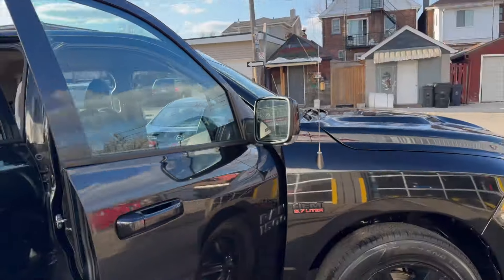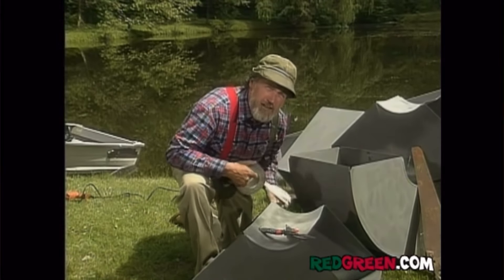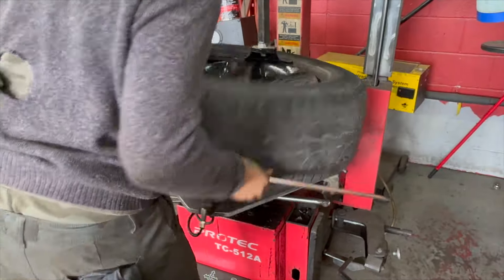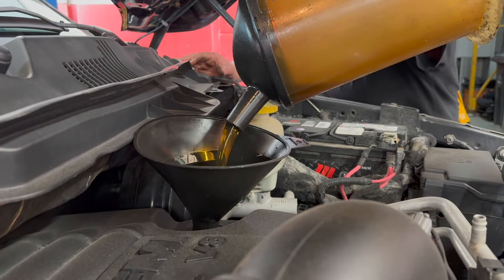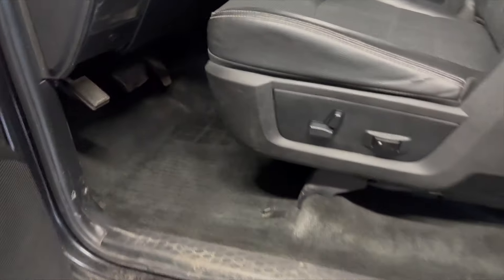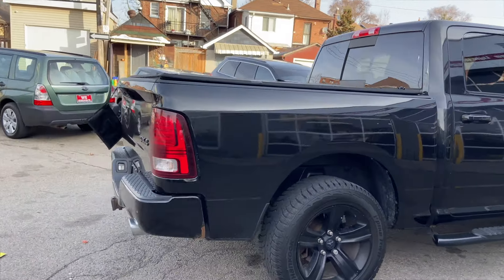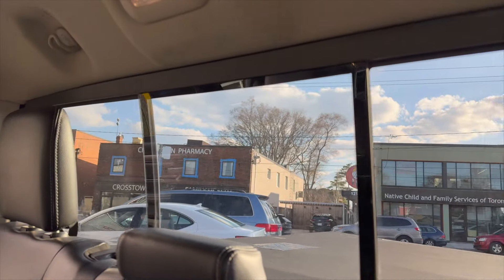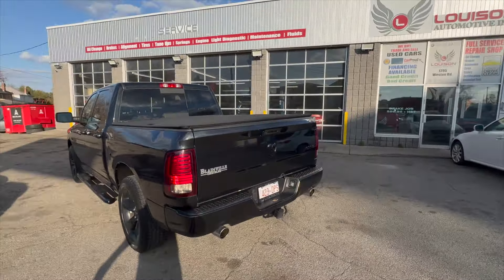2017 RAM 1500, SPORT | Used Car Dealer Complete Rehab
Check out how I rehabbed this recent unit, and my thought process around it.

00:00 Intro
01:03 Tonneau cover
01:52 Front Tires - crap
03:49 Brakes
04:22 Parking shoes
05:02 Oil Change
05:44 Wipers
05:53 Detailing
06:03 Bodywork, hell no
06:15 Rust touch ups.
06:42 Walk Around - Ready for Sale_________________________________________________________________________
Do you own a car?
Chances are, you need some new wiper blades. check ours out!
Cheers,
McNeil Louison